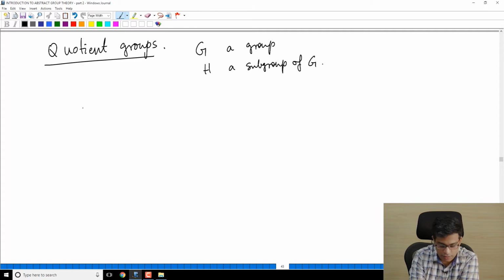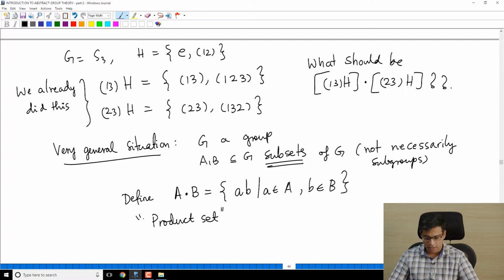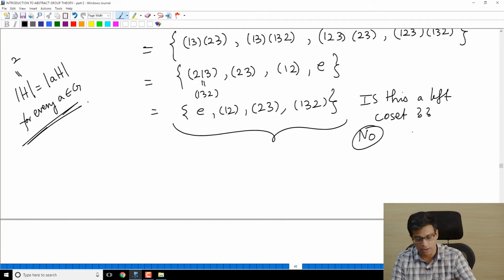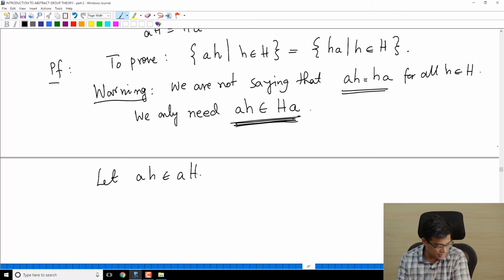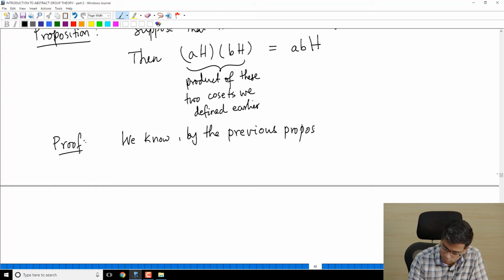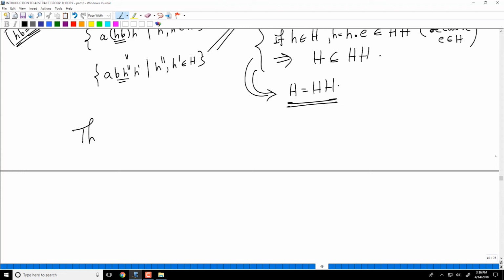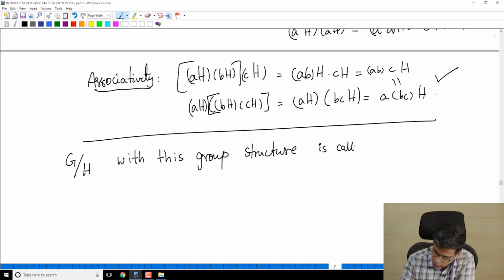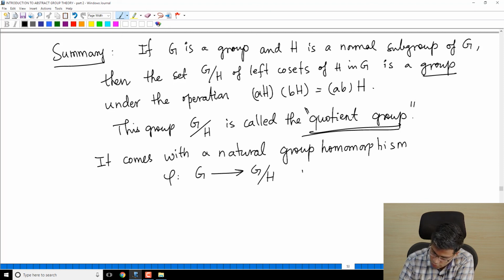Lecture 19 - Quotient groups